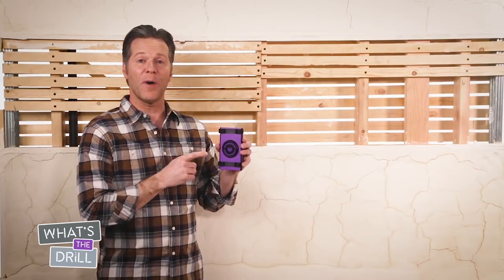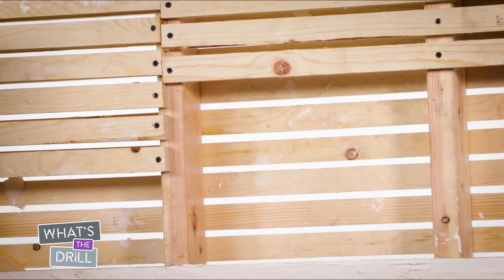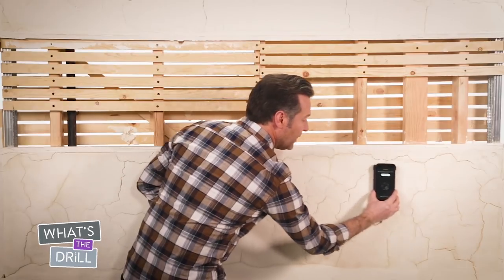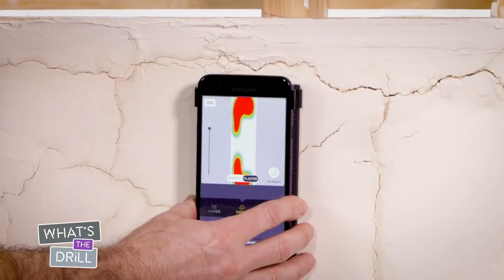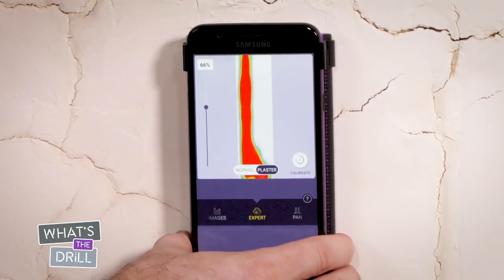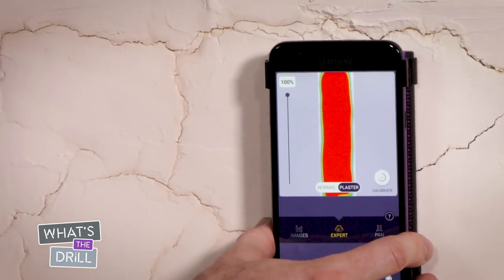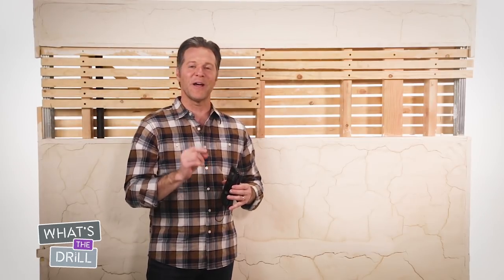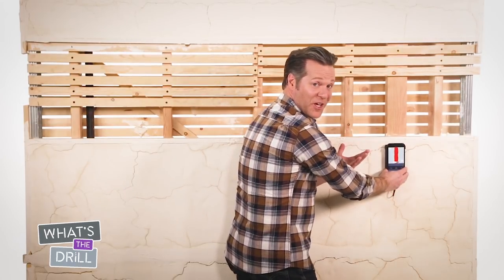What’s The Drill Android Only #10: Walabot for Lath & Plaster For Models: DIY Plus and DIY Plus X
Watch how to use Walabot for lath and plaster in this video. You’ll see from start to finish how to transform your smartphone into the best stud finder for plaster walls!

Looking for how to hang things on plaster walls? Follow these steps to get the job done right:
- Connect the Walabot to your smartphone.
- Calibrate the Walabot. (For more in depth instructions, watch our video on Walabot calibration.)
- Select Expert mode and then, select Plaster mode.
- Slowly slide the Walabot across the wall. Objects will show up as red images on your phone’s screen. You may need to adjust the intensity level for a clearer reading.

Be sure to follow our handy tips in the video for how to get the best results when using Walabot for lath. For example, how can you tell if the objects you found are studs? If the series of objects appear at regularly repeating intervals (usually every 16 inches), you can be sure they are studs.

Time Stamps:
00:00 What is lath and plaster?
00:53 Calibration and Expert Mode
01:48 Identifying Objects
02:56 Identifying Studs

Walabot is a wall scanner you can count on for all your DIY renovation needs.

Learn more about Walabot DIY by watching the rest of our ‘What’s The Drill’ series.